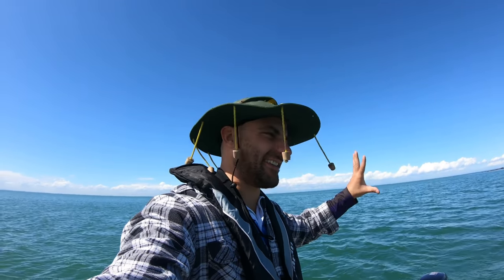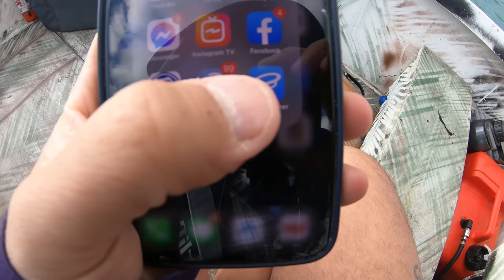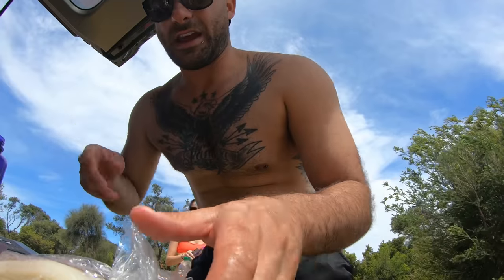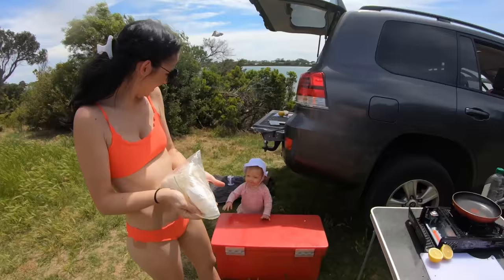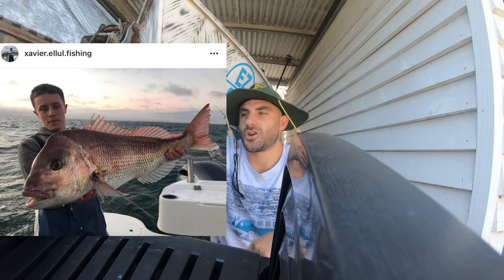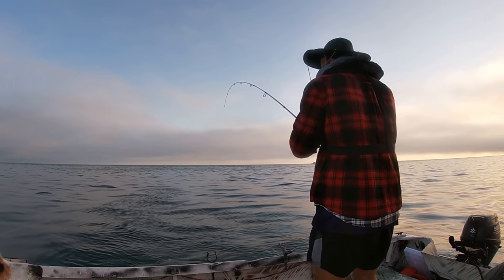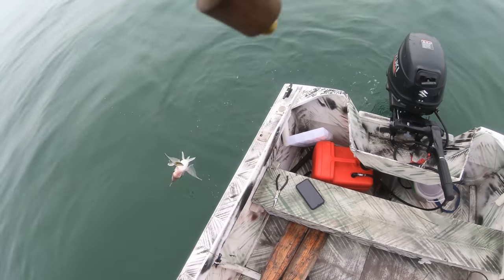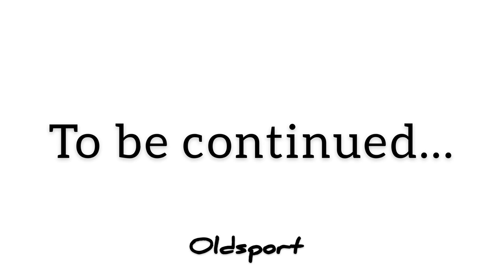Trolling for snapper port phillip bay EP - 17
Went out for snapper i thought i would do something different so i stared trolling around Port Arlington for monster snapper did ok! stay tined for weekly videos!!